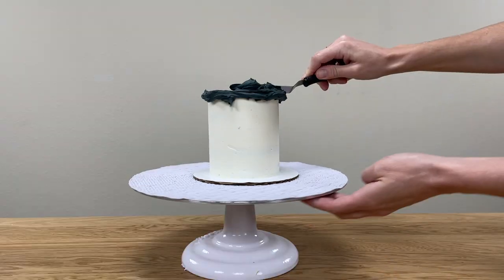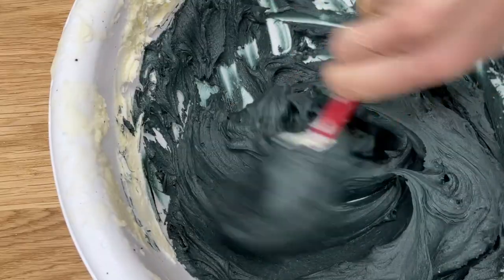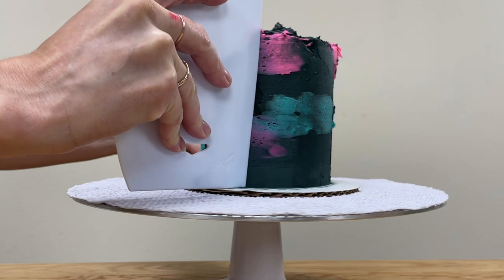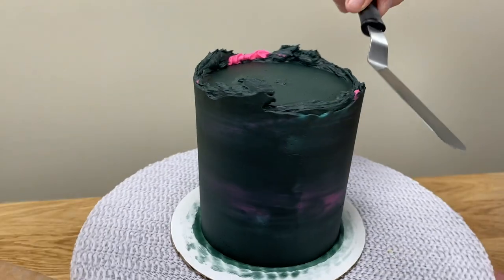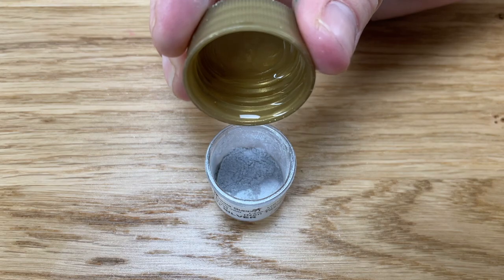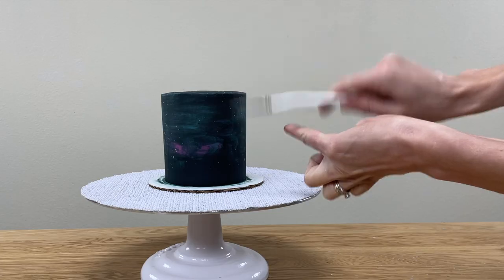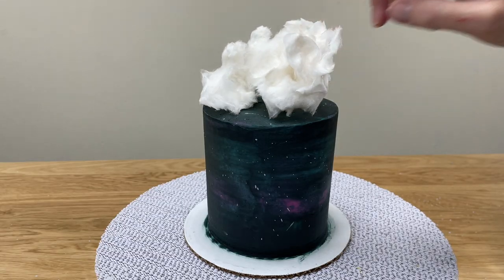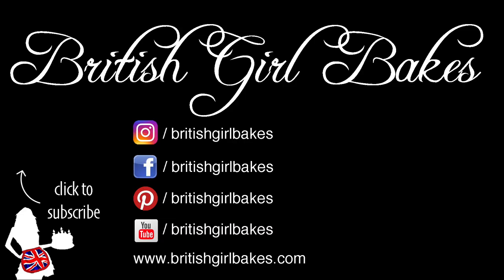How to Make a Galaxy Cake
In this cake decorating tutorial I show how to make a galaxy cake by making jet black buttercream, colourful galactic patches, sparkly constellations, and a gravity-defying cake topper! I used my 4 Minute Buttercream for this cake and for the recipe for my Black Buttercream That Won't Stain Your Teeth

To read a written version of this tutorial (with photos!)